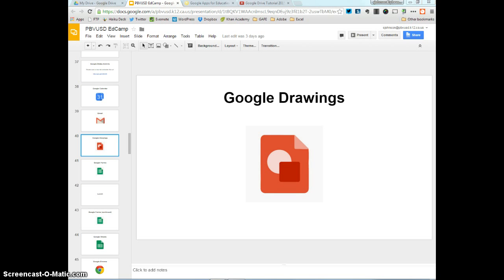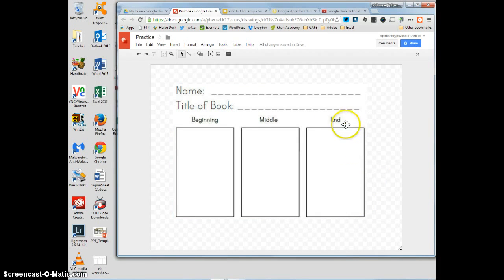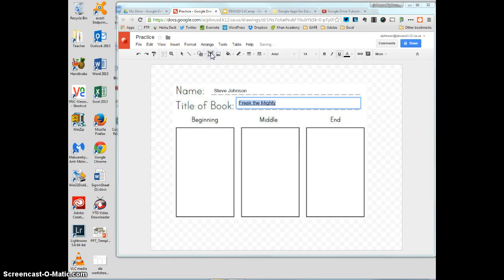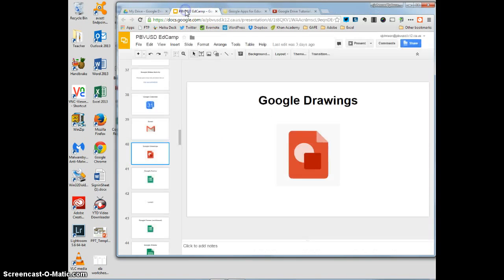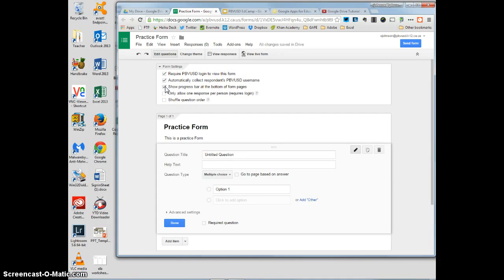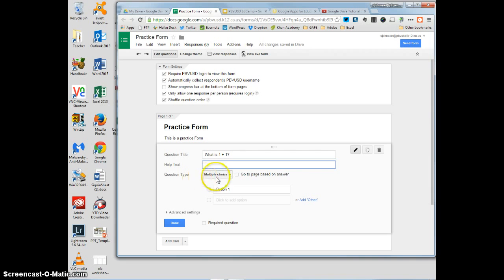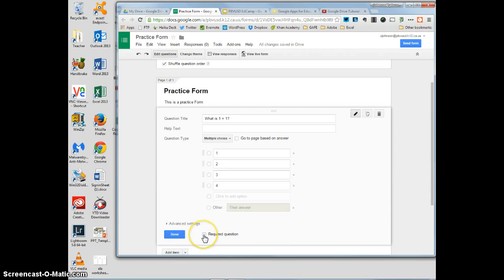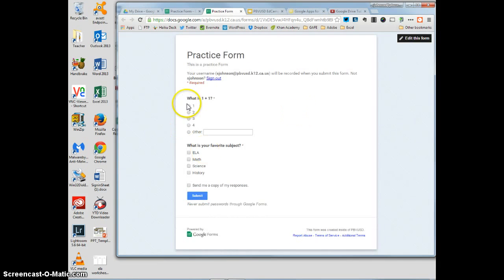EdCamp Webinar Part 4